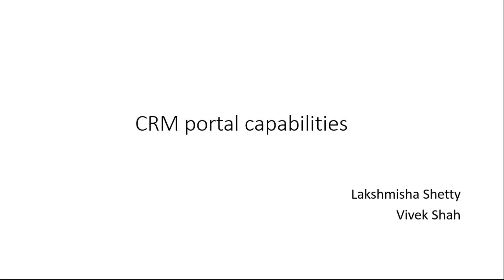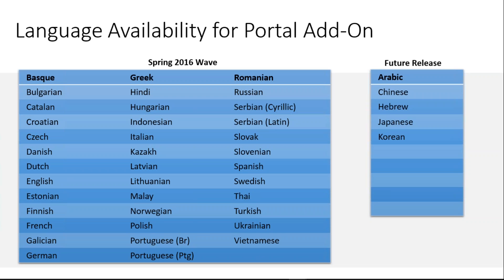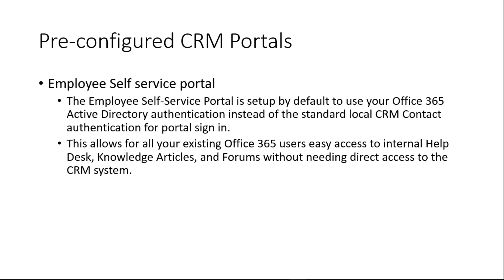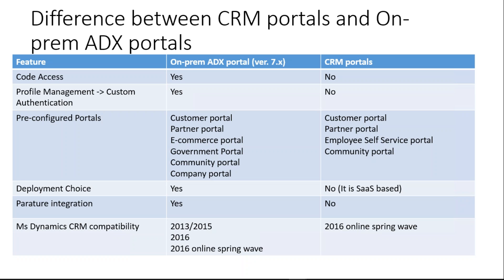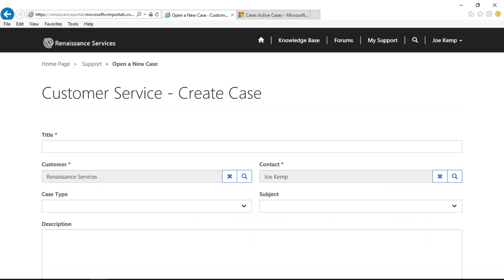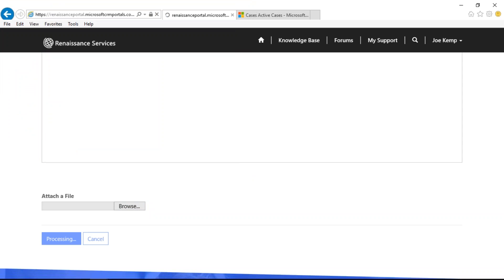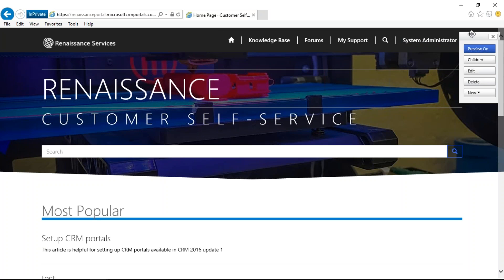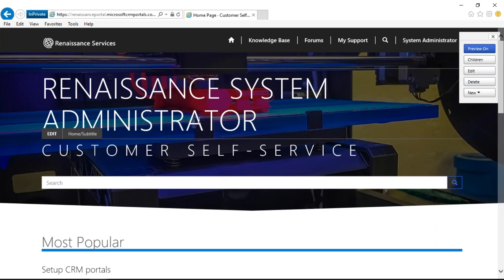CRM Online 2016 Portal Capabilities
This webinar will showcase the new CRM Online portal capabilities and new features. We will also compare online CRM portal with On Premises ADX portal.